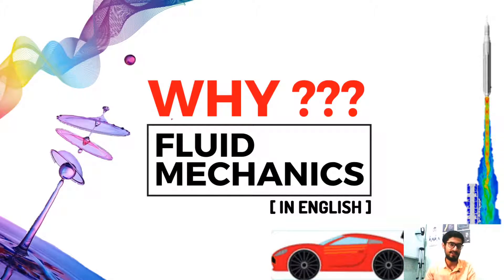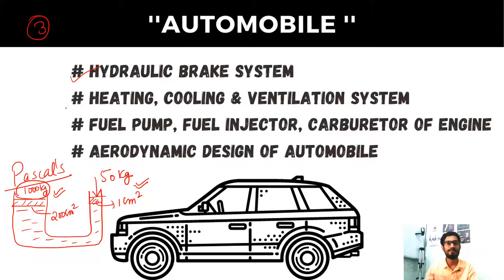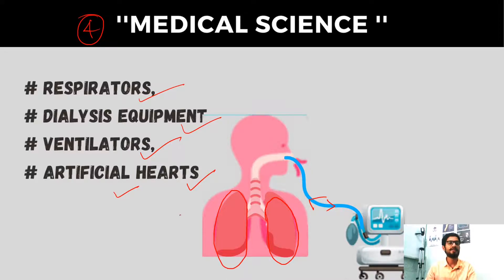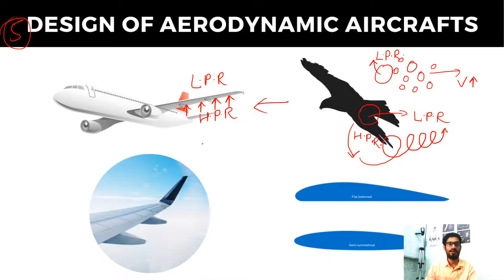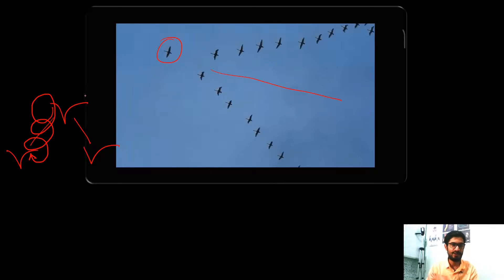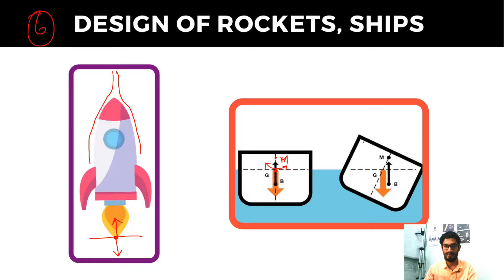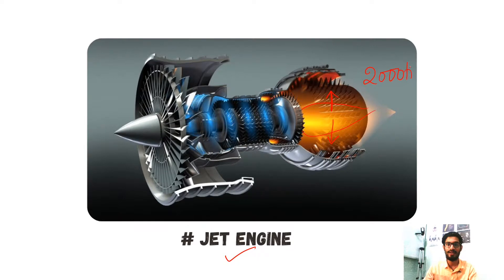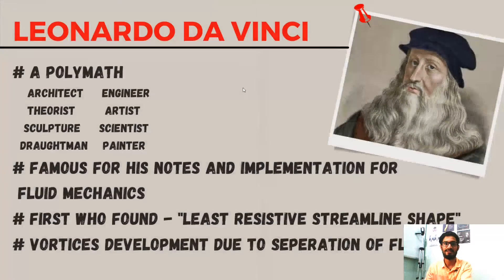Why to study fluid mechanics (English)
Application of fluid mechanics

why do we study fluid mechanics

What is fluid mechanics in mechanical engineering

why do we study fluid mechanics in civil engineering

what is the application of fluid mechanics in civil engineering

what is the importance of fluid mechanics

Importance of fluid mechanics

Why to study fluid mechanics

what is the scope of fluid mechanics

Why fluid mechanics is hard

How to study fluid mechanics easily